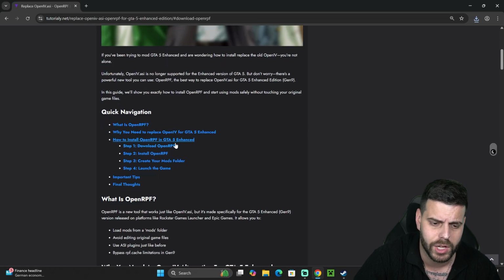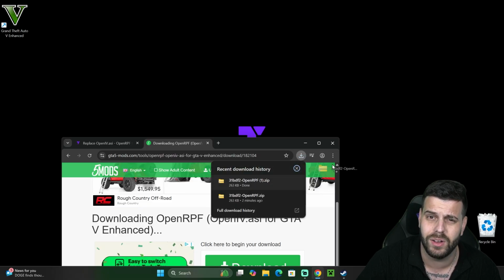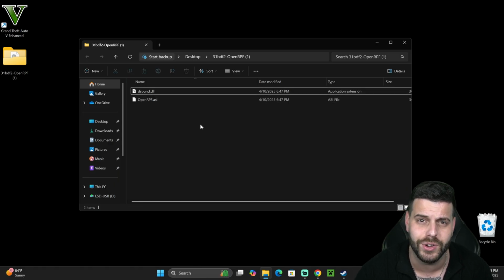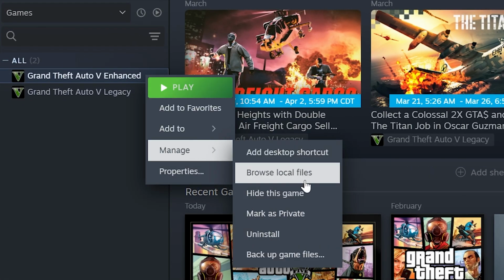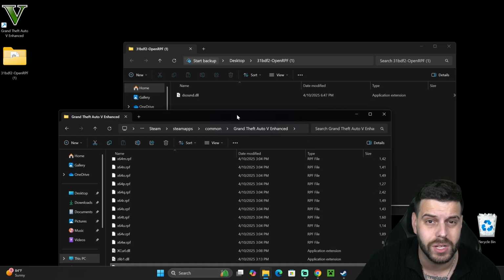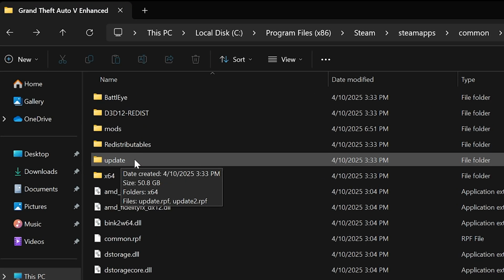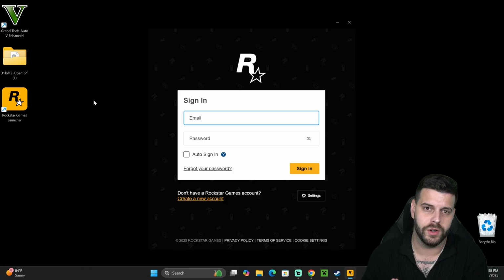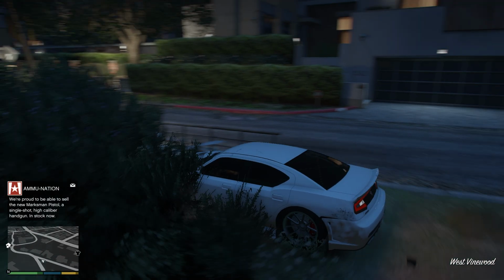How to Replace OpenIV.asi and Install OpenRPF for GTA 5 Enhanced (2025) Fix - OpenIV not working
💻 MY STUFF 💻

💡 INFO 💡

Replace OpenIV.asi and install OpenRPF for GTA 5 Enhanced Edition in 2025 with this full guide. If OpenIV is not working with the latest GTA 5 Enhanced update, this step-by-step tutorial shows how to download OpenRPF, the best OpenIV.asi alternative in 2025. Learn how to mod GTA 5 Enhanced Edition again, install OpenRPF correctly, and get your mods working without OpenIV. Perfect fix for anyone looking to replace OpenIV.asi in GTA 5 Enhanced.